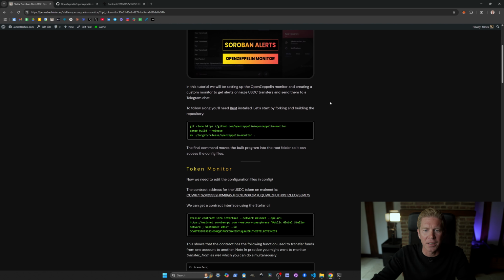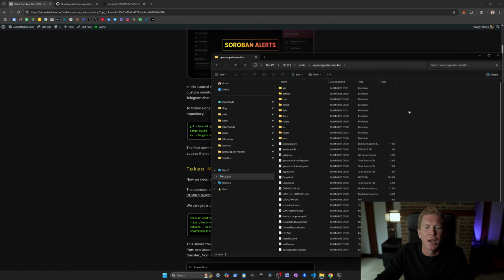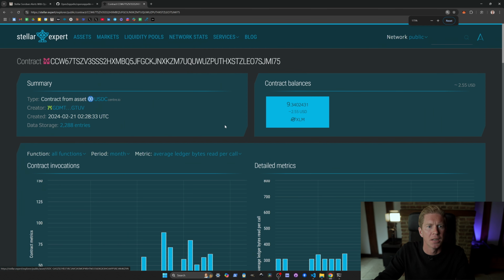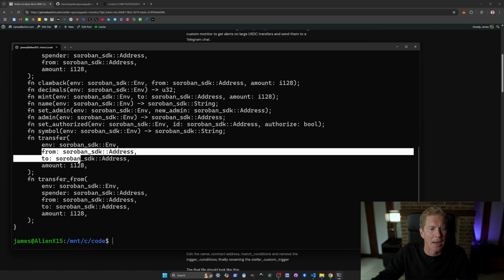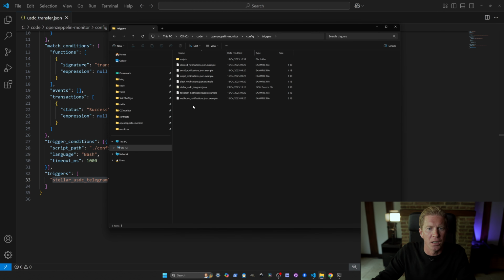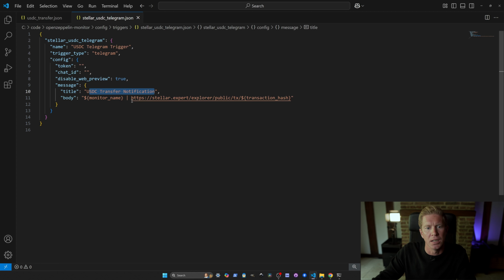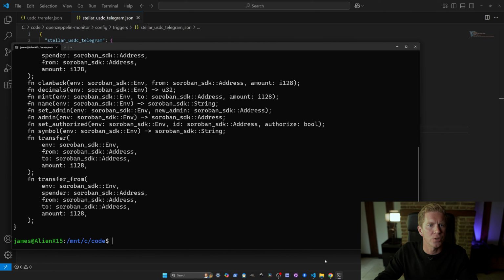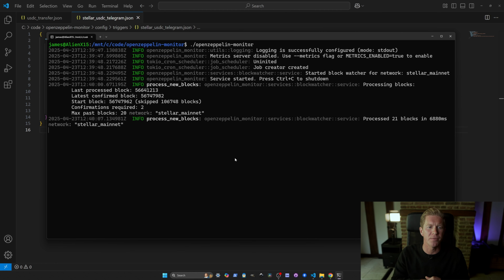Tracking USDC Transfers With The OpenZeppelin Monitor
👆 Full tutorial 👆